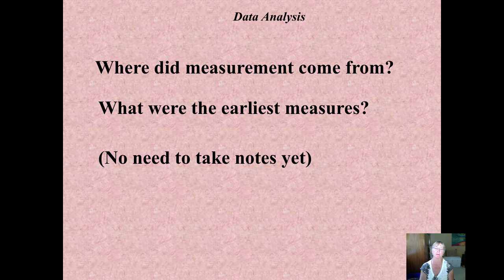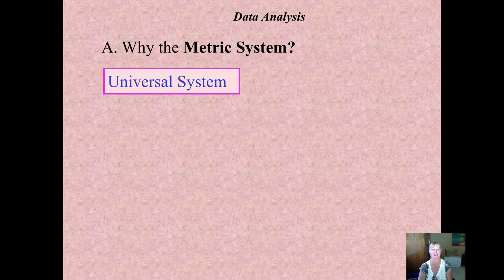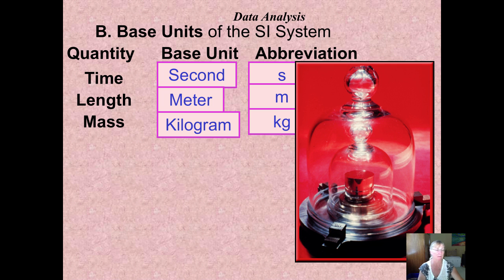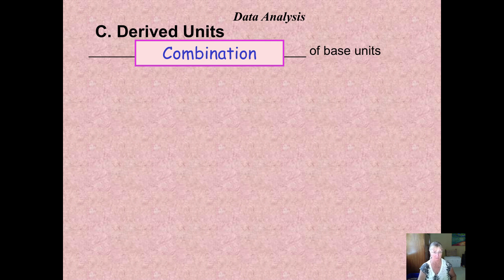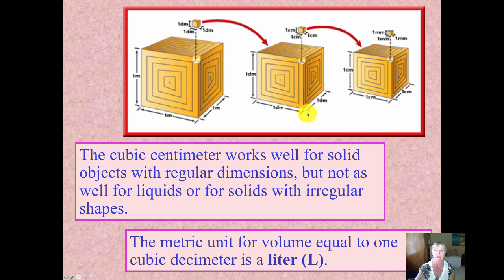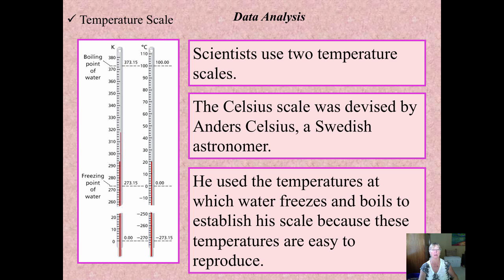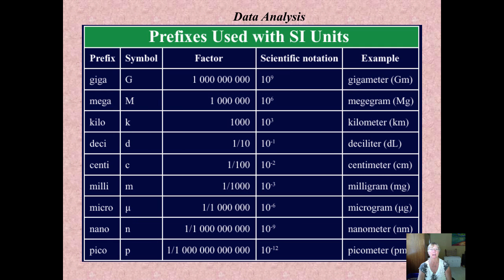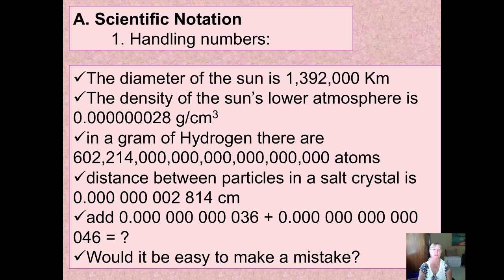Chapter 2 Measurement Vodcast 1 Metric System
Covers the metric system, including base and derived units